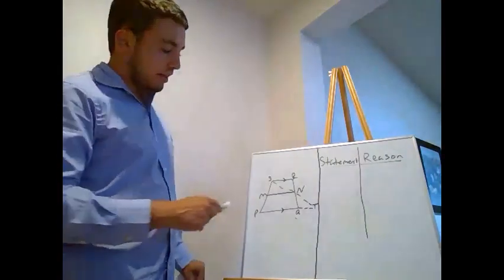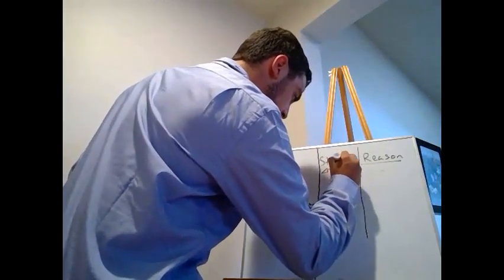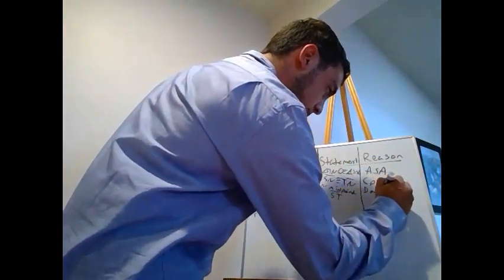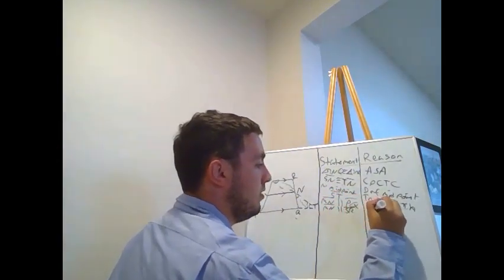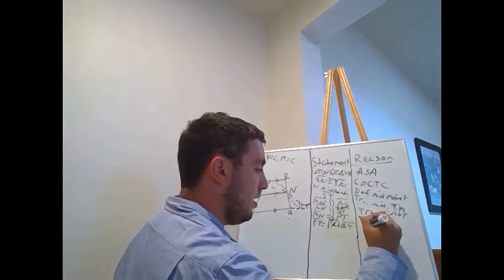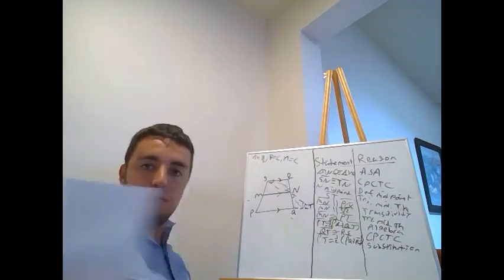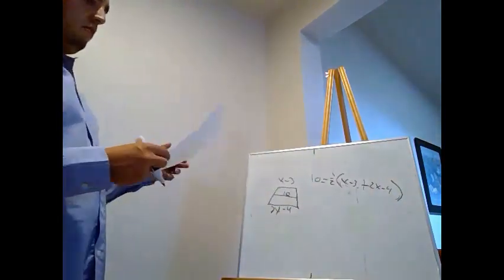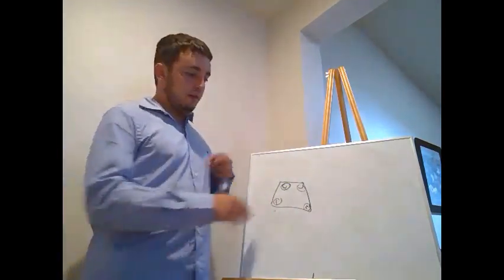A Geometry Lesson on Trapezoids and Medians by NJ Alternate Route Teacher Mr. Brodsky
Looking for a clear and engaging explanation of trapezoids and their medians? Look no further! In this video, Mr. Brodsky, a seasoned math teacher, provides a comprehensive lesson on this important geometric concept. Watch as Mr. Brodsky breaks down the properties and characteristics of trapezoids, from their parallel sides to their diagonals. He also delves into the concept of the median, explaining how it connects the midpoints of the non-parallel sides.
Whether you're a math teacher seeking a model lesson or a student looking to deepen your understanding, this video is a must-watch. Mr. Brodsky's clear explanations and visual demonstrations will help you grasp the intricacies of trapezoids and their medians with ease.